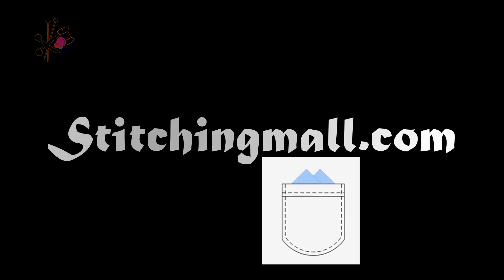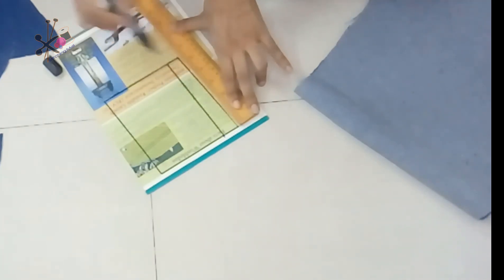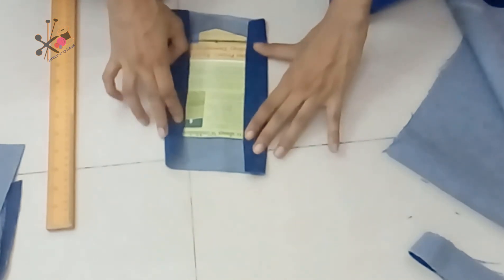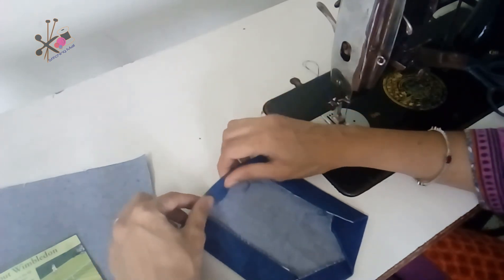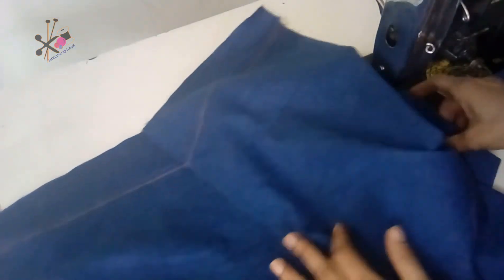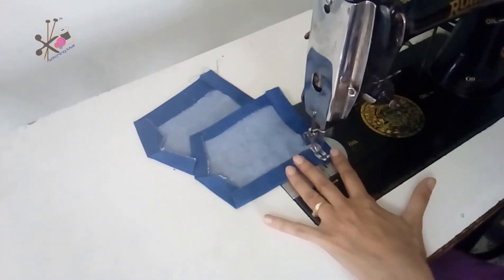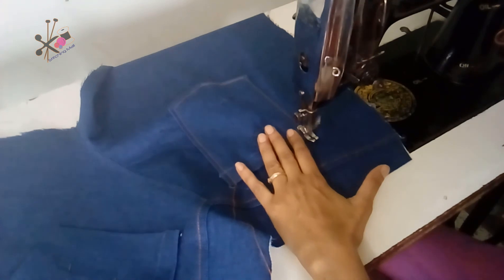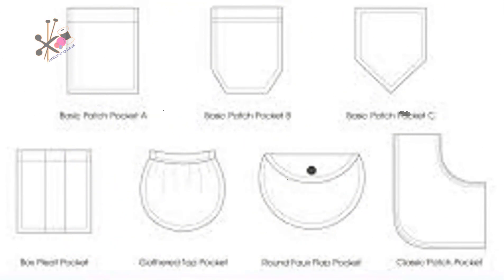How to Make Pocket | Perfect Patch Pocket for Jeans / Skirt / Dress : Cut Sew in Simple Method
Perfect Patch Pocket Making Method for any Dress : Try it out, you'll love it:)

This is a simple formula & pattern detailed step by step cut and sew stitching tutorial with subtitles . how to make DIY : You can make by these simple steps & easy method for how to make Patch Pocket for Jeans / Skirt / Dress : Cut Sew in Simple Method